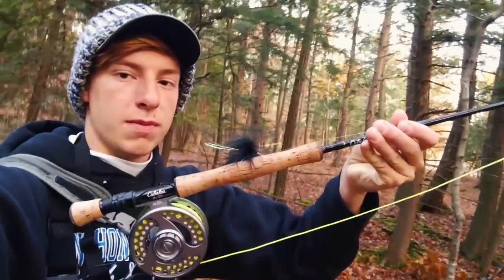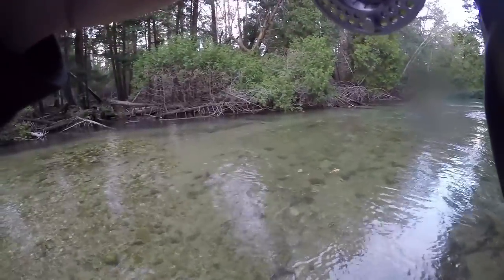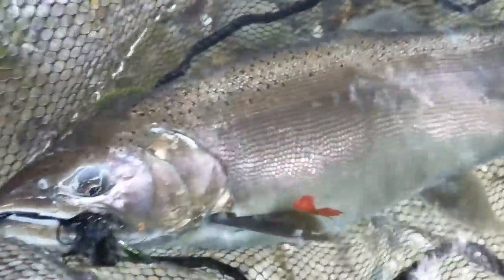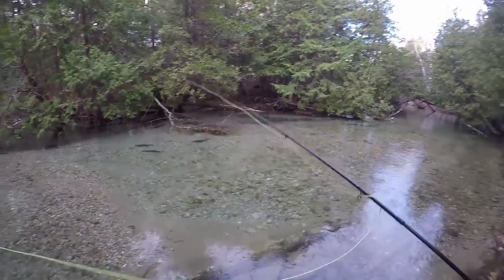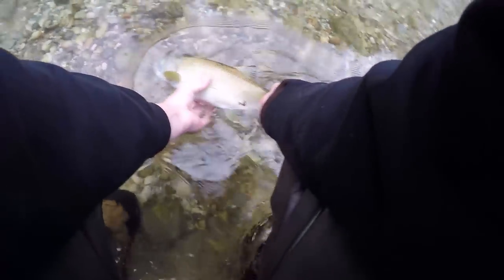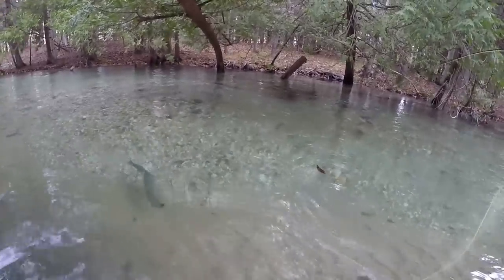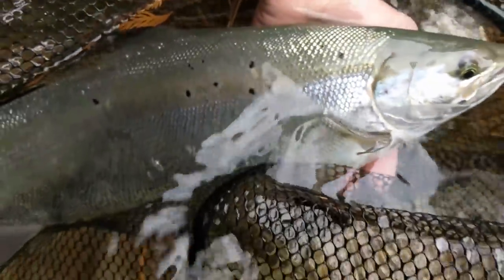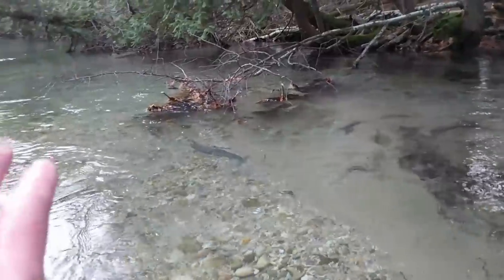Atlantic Salmon On The Fly!! RARE Catch While Streamer Fishing!